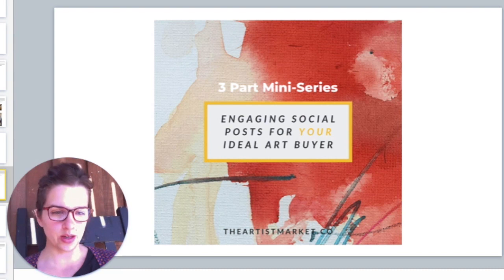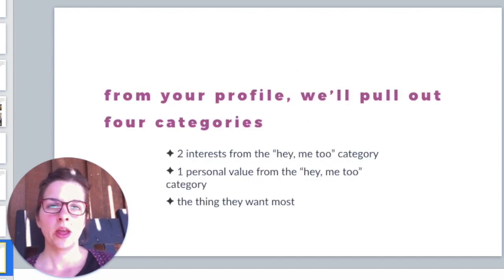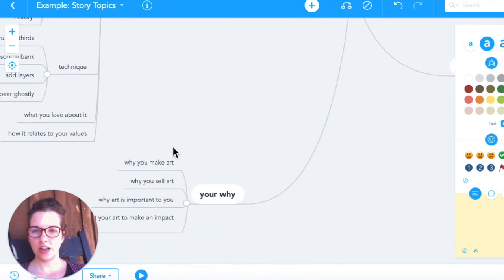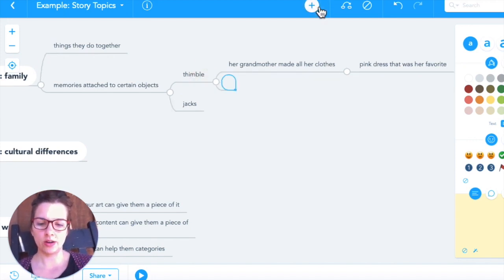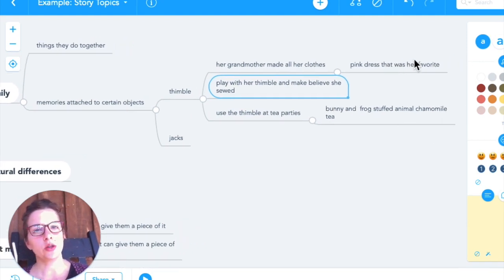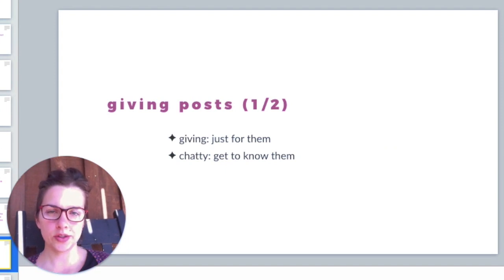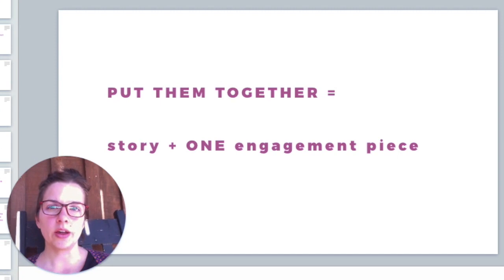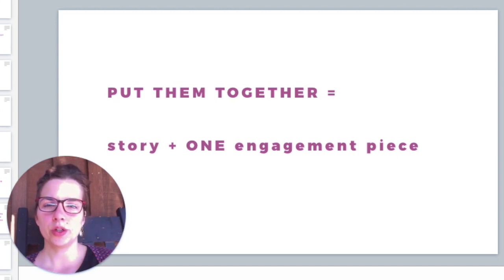Engaging Social Posts for Your Ideal Art Buyer - Video 3 of 3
This video is part three of the “Engaging Social Posts for Your Ideal Art Buyer” mini-series. You'll learn how to connect with people who are a great fit for your art in your social media captions, like Instagram or Facebook. In this three-part series, you’ll learn the process I use to figure out who would buy your art and show you how to talk to them on social media in a way that makes you stand out so you can attract people who feel a deep connection with your art and lead them through the buying process.

Download the notes and watch the other videos as they're released